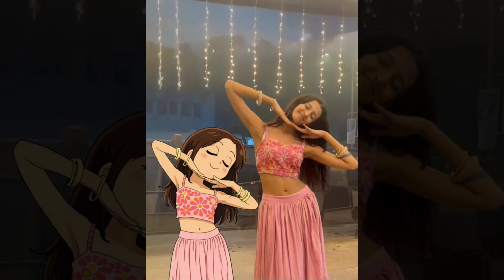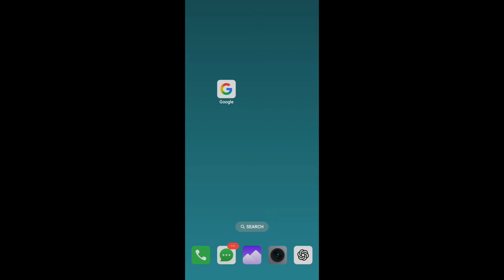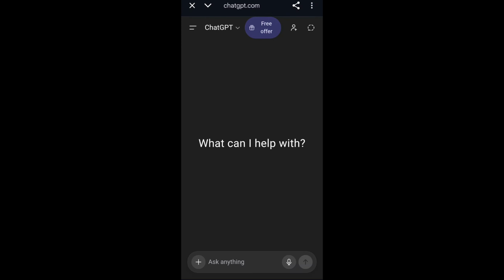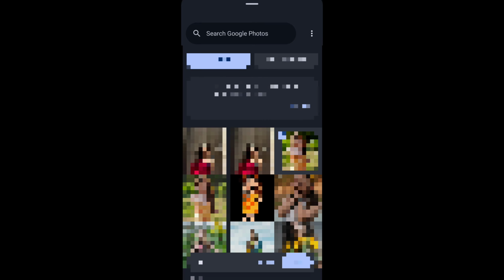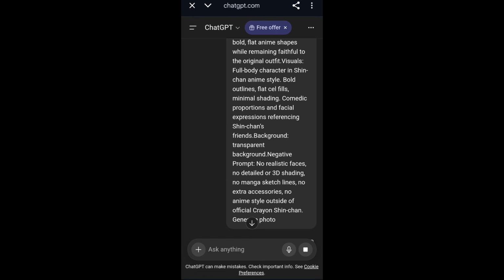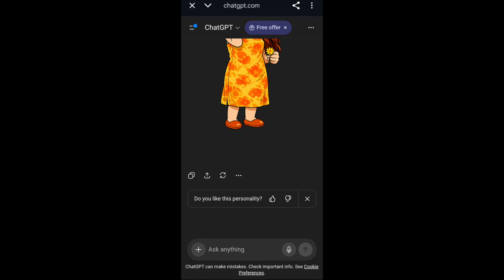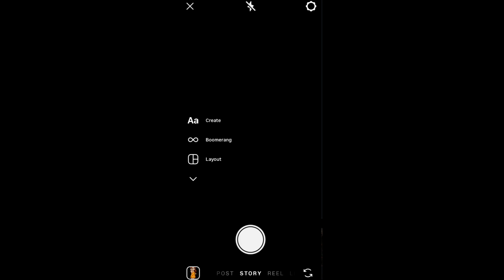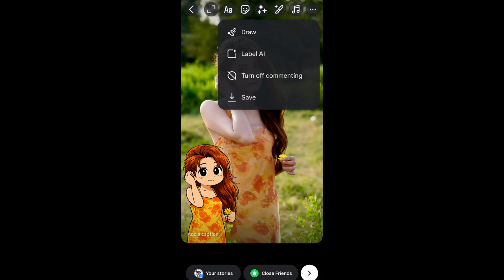New trending insta story photo editing | trending photo editing tutorial | instagram trending photo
In this video, i will show you New trending insta story photo editing | trending photo editing tutorial | best ai tool